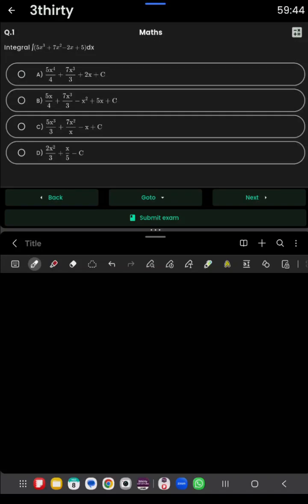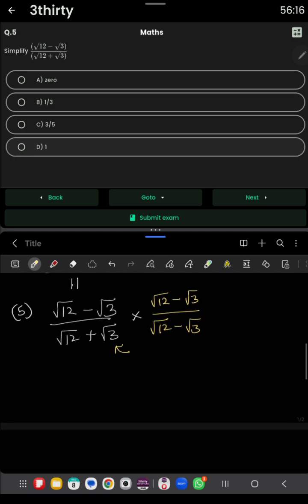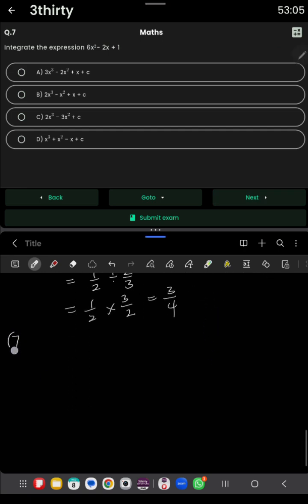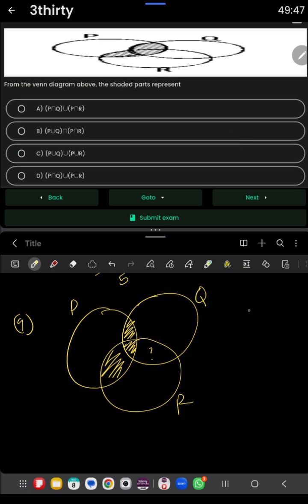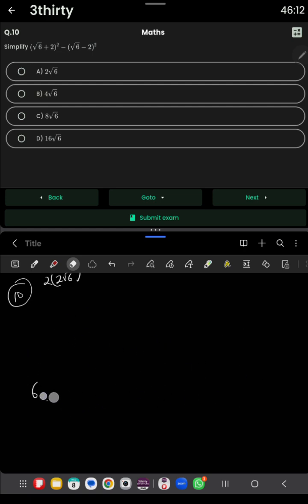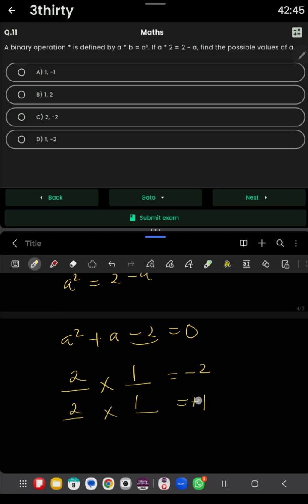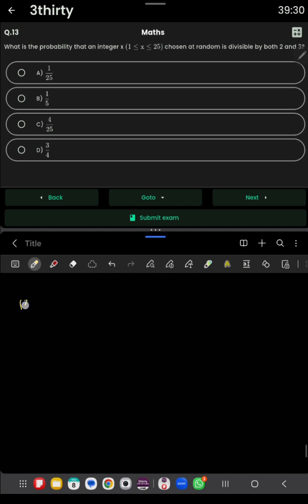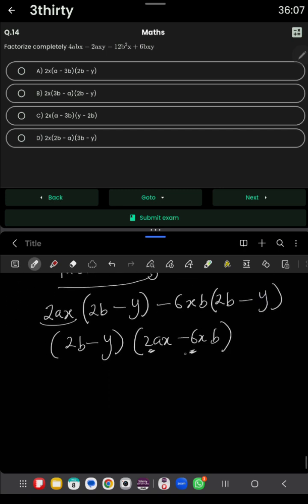Watch out for these Questions in JAMB!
Solve these JAMB Questions with me.